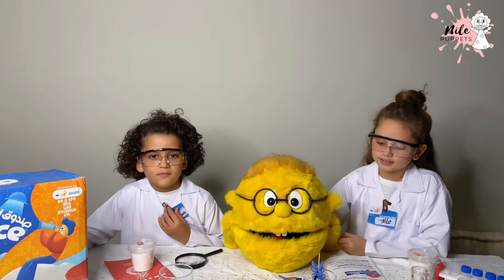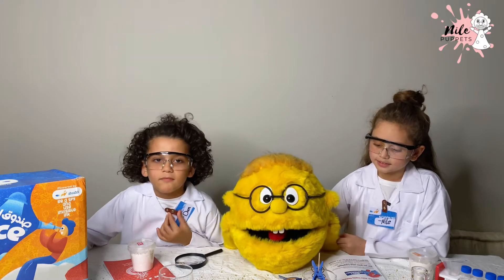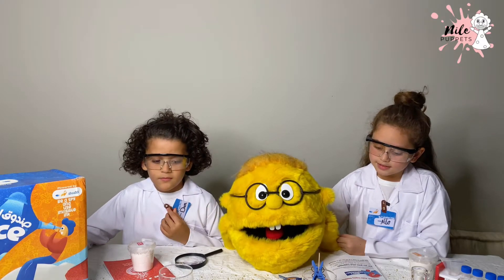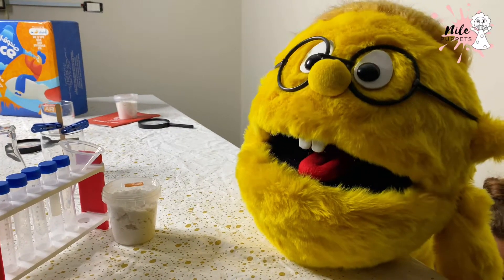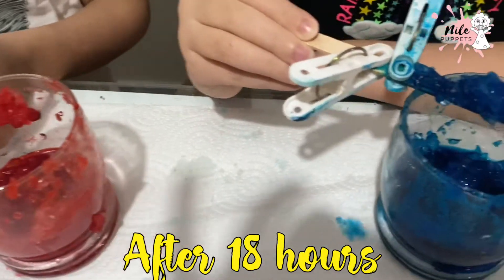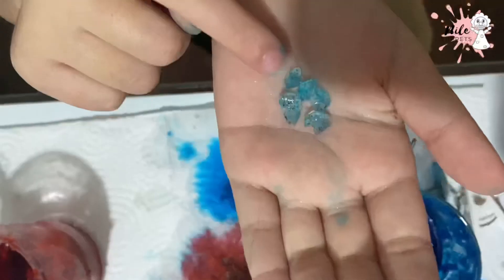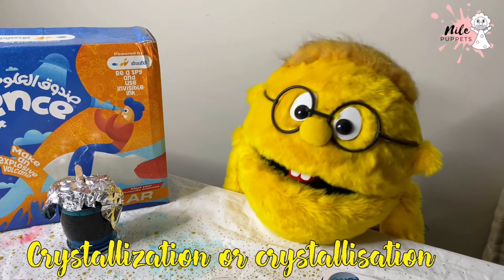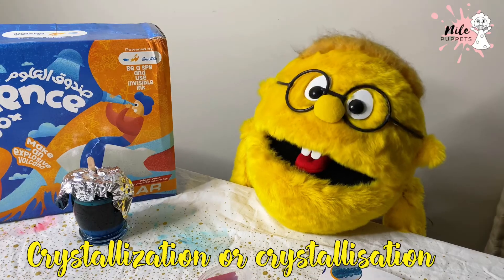How to grow crystals , How to make crystals | Crystals for beginners 2021 | Smarties | episode 20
how to grow crystals is an easy chemistry experiments to do at home, crystals for beginners 2021,crystal growth mechanism ,crystal growth at home.